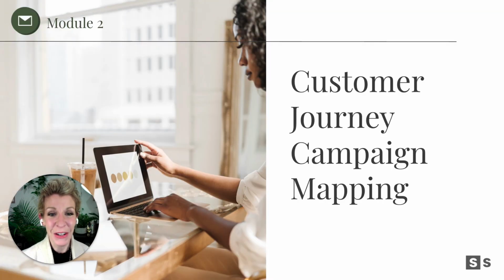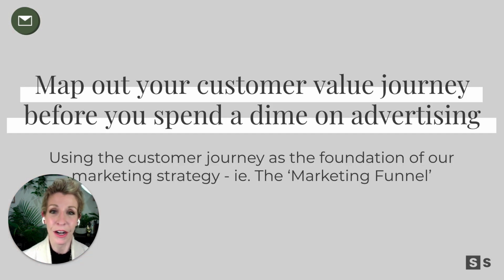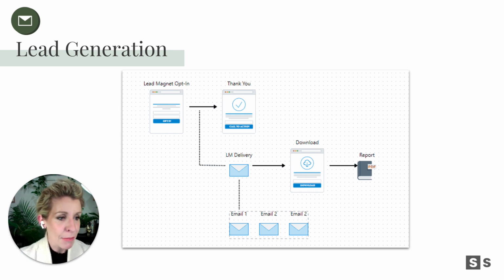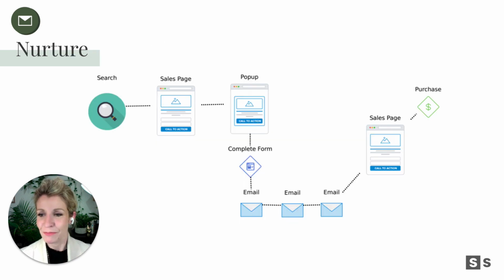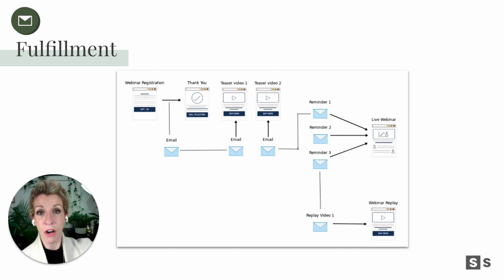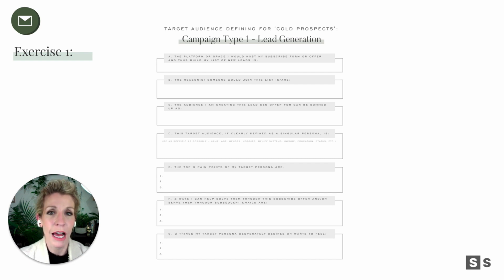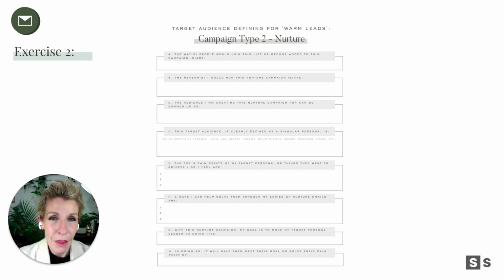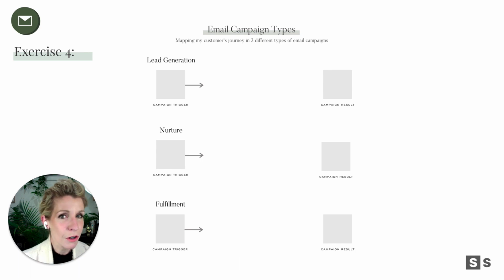Email Marketing Course - Module 2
Identifying the key email campaign types that move your prospects through the sales funnel and toward their goal – and you toward yours.